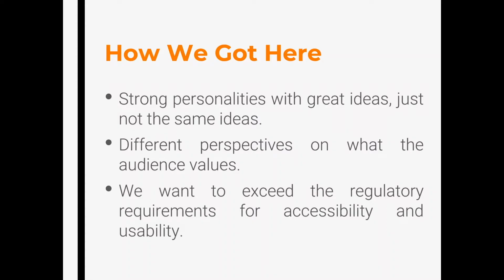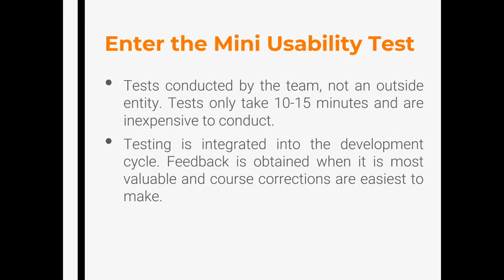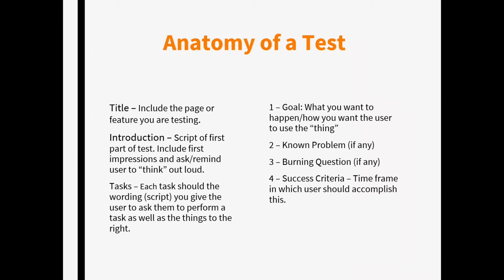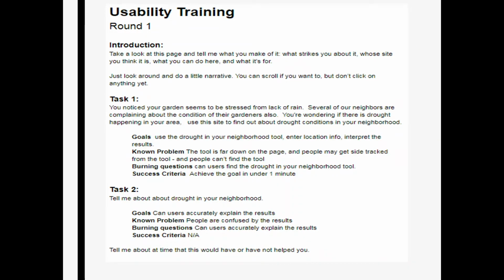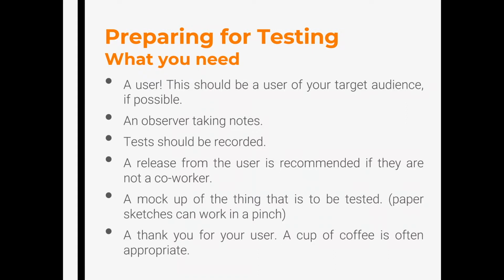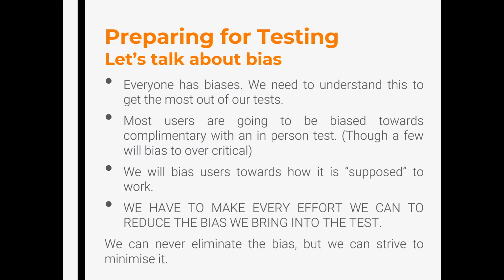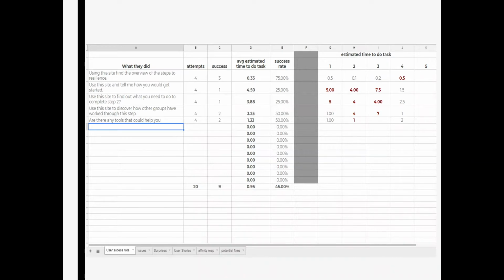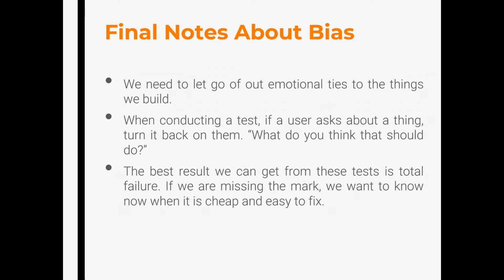User Know Best, So Test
Nancie McCraw

Usability testing is how we know that what we have created is really resonating with our users. It is a waste of resources to build the perfect "thing" only to have users ignore it, as if it isn't there. If only there was a way to get user feedback as part of the development and design process.

Drought.gov has integrated usability testing into the design and development process. Small scale usability tests let us know if our product is meeting our users' needs or if we need to adjust, before we go too far down the wrong path.

See how out internal team creates, conducts, and evaluates user tests.